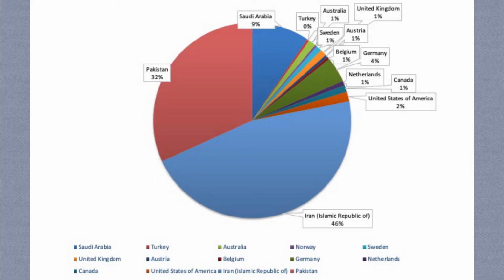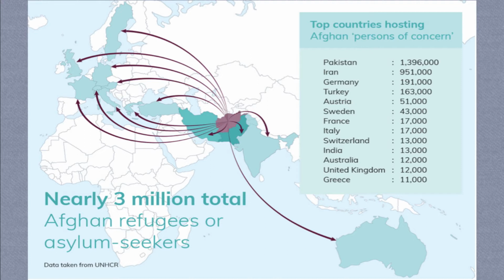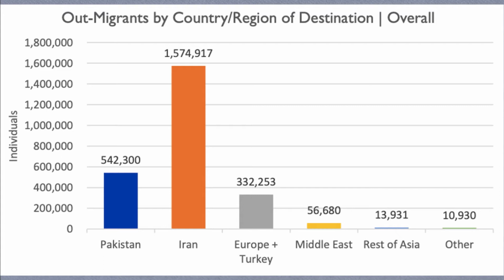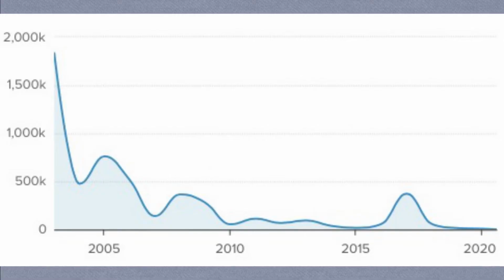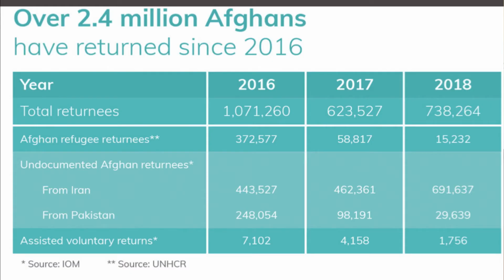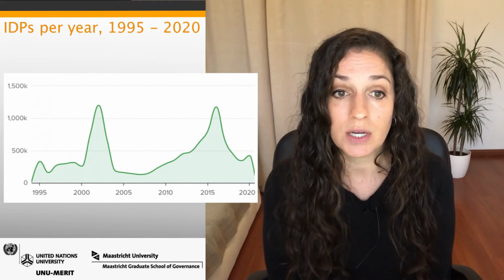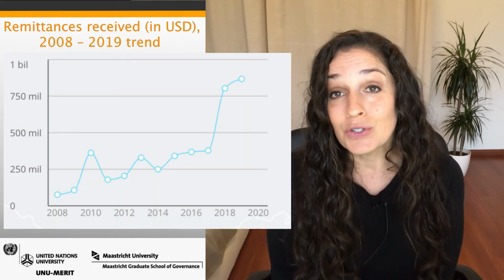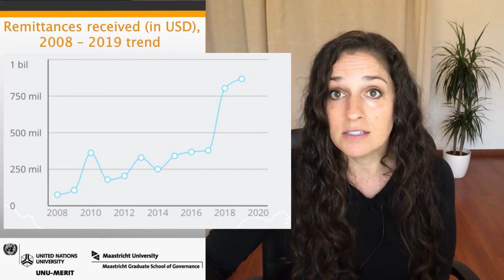Afghanistan (Current) Migration Situation (3 of 3 in series)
This is the third video in a country case study series looking at migration in Afghanistan. This third video covers the current migration situation in Afghanistan today.

Chapters
0:00 Introduction
0:30 Emigration
3:27 Population Characteristics
4:00 Return Migration
5:54 Internal Displacement
7:45 Human Trafficking
9:50 Remittances

*Thank you to Kevin O'Dell and Dorothea Pozzato for their assistance with this video.

References
IOM (2014). Afghanistan Migration Profile.
IOM (2019a). Baseline Mobility Assessment. Summary Results.
IOM (2019b). Afghanistan: Survey on Drivers of Migration.
Islamic Republic of Afghanistan (2017). AFGHANISTAN NATIONAL PEACE AND DEVELOPMENT FRAMEWORK (ANPDF) 2017 to 2021.
Islamic Republic of Afghanistan (2008). AFGHANISTAN NATIONAL DEVELOPMENT STRATEGY 1387 – 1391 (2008 – 2013).
Kuschminder, K. and Dora, M. (2009) ‘Migration in Afghanistan: History, Current Trends and Future Prospects’. MSoG Paper Series: Migration and Development Country Profiles. Maastricht, the Netherlands.
Mixed Migration Centre (2019) Distant Dreams: Understanding the aspirations of Afghan returnees.
UNDESA (2019). International migrant stock 2019. Afghanistan country profile
UNHCR (2014). Solutions Strategy for Afghan Refugees. Progress Report 2014.
UNHCR (2019). Regional Summaries – Asia and the Pacific.
US Department of State (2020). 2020 Trafficking in Persons Report: Afghanistan.
Willner-Reid, M. (2017) ‘Afghanistan: Displacement Challenges in a Country on the Move’. Migration Policy Institute.